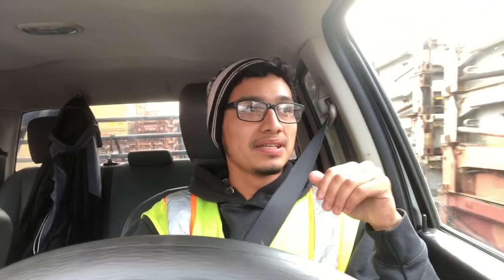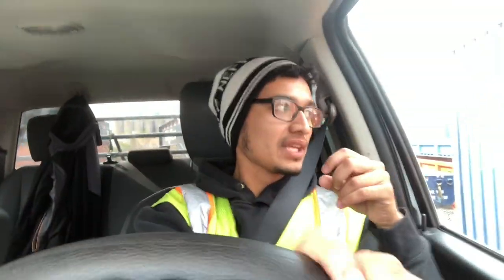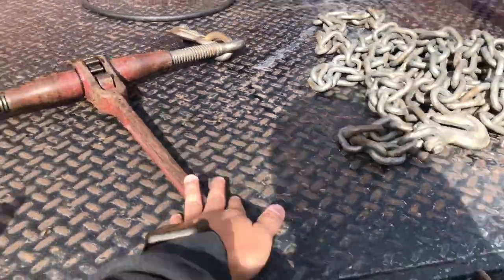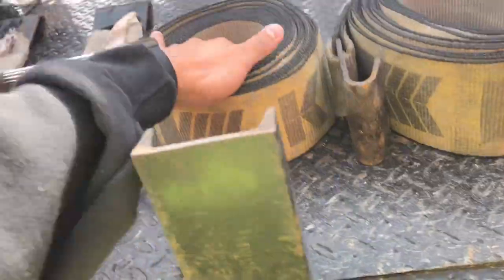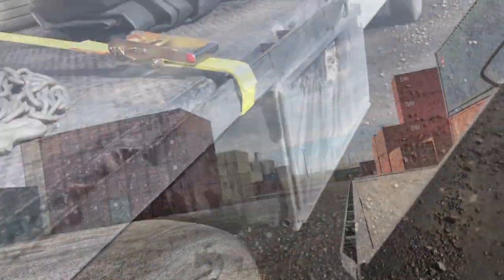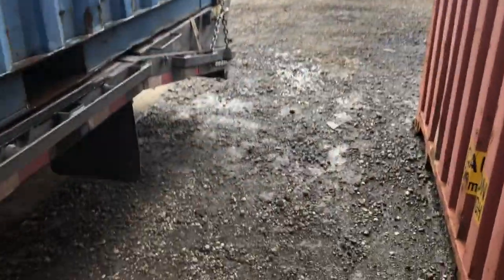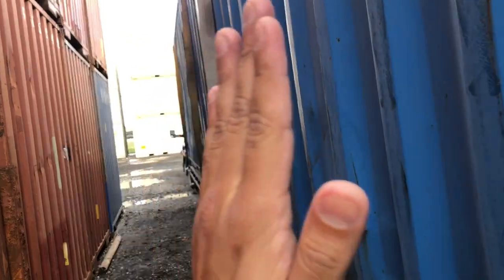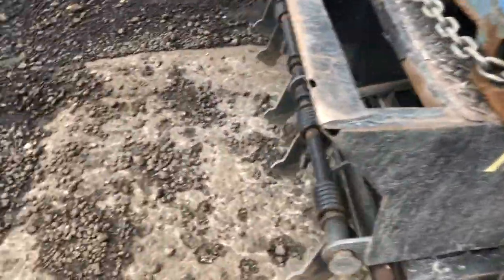How I Strap Containers To My Trailer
This is how I like to strap containers to my goose neck trailer